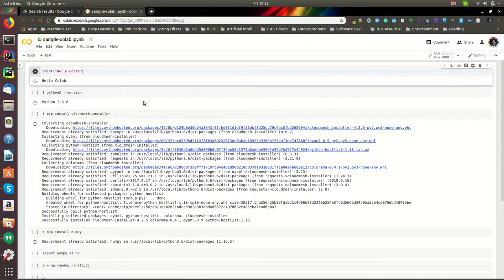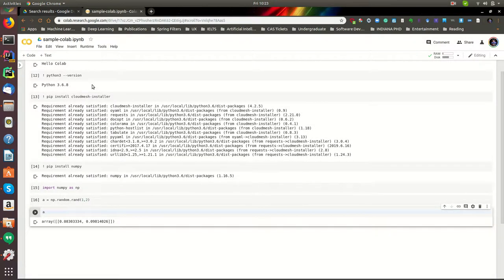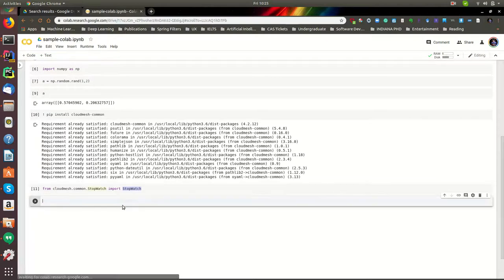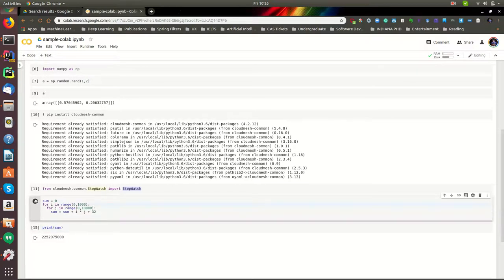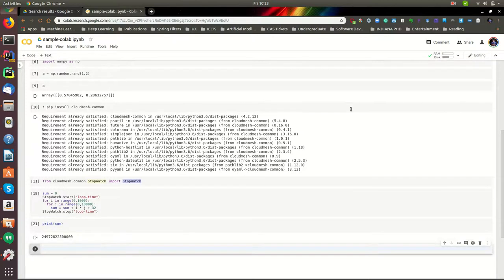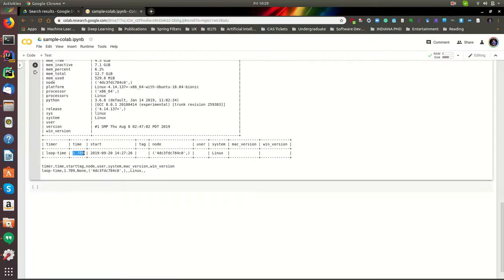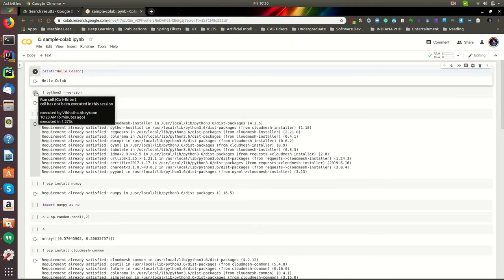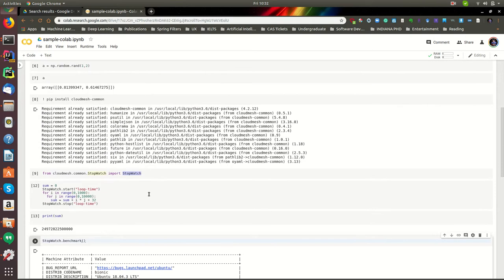E534 Fall2020 How to do benchmark with Google Colab